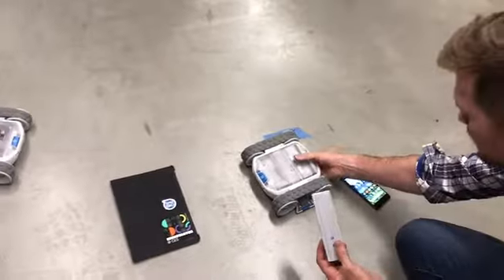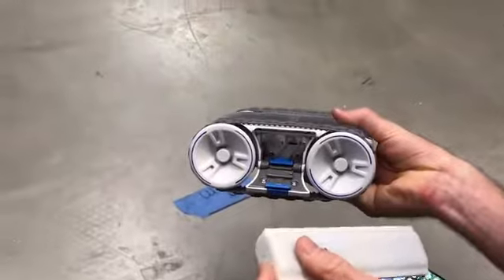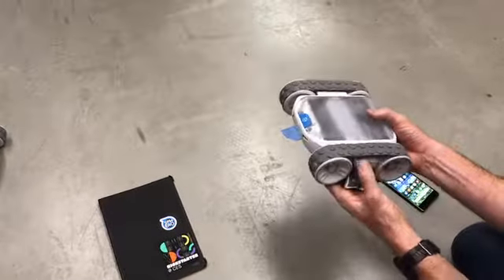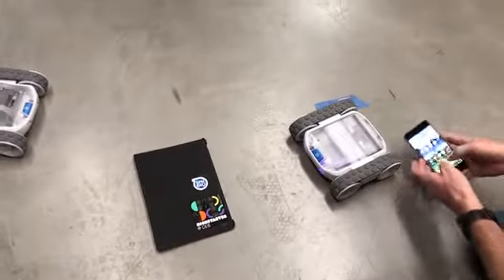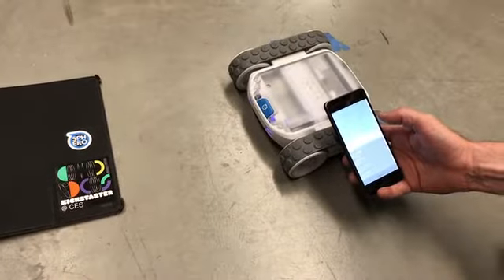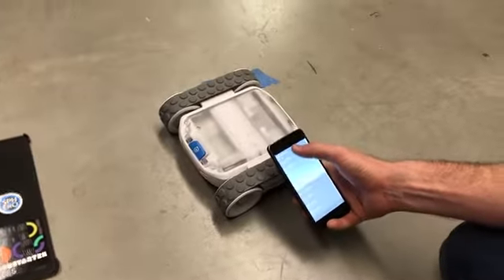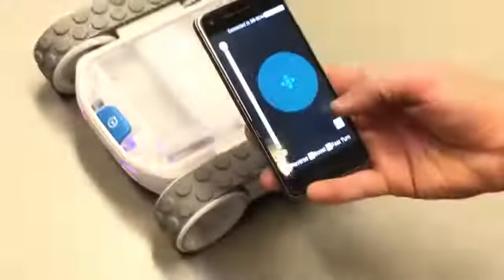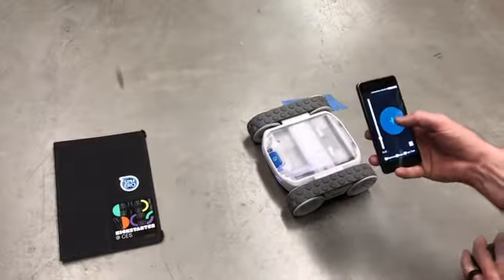Sphero RVR – The go anywhere, do anything programmable robot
Drive, program, and customize out of the box. Make, build, and expand with 3rd party hardware.